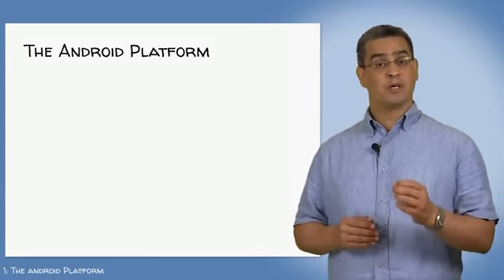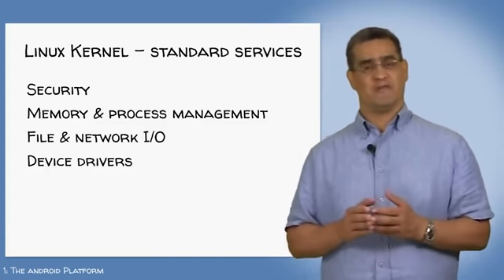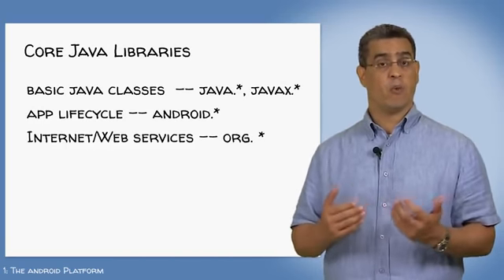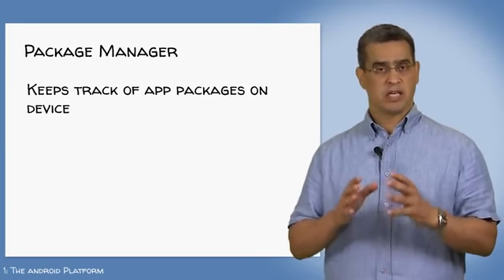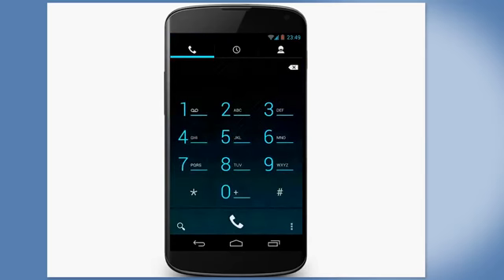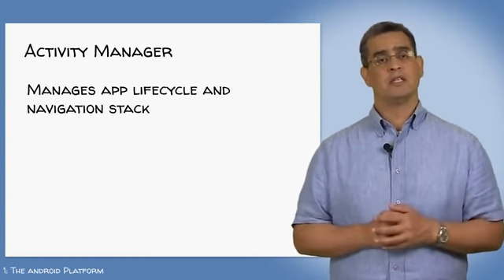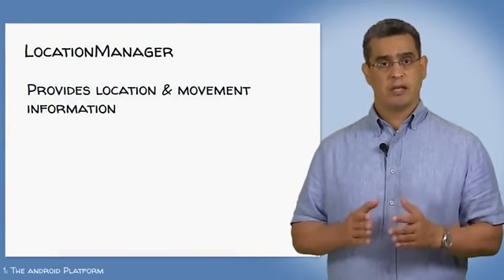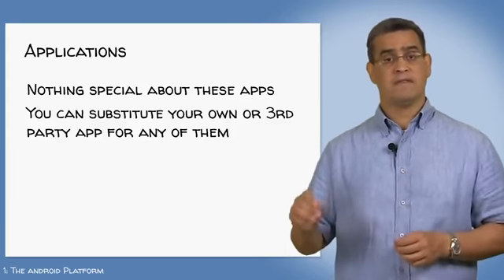Android Application Development Tutorial 1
Android Application
Android
Android Tutorial
Android Class
Android Mobile
Software
Development